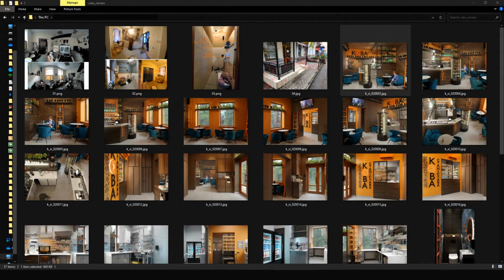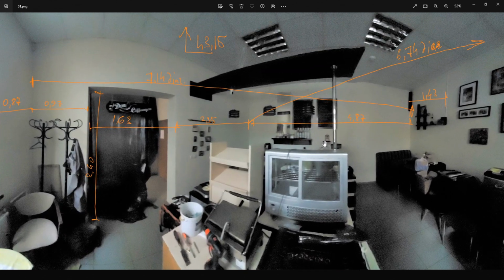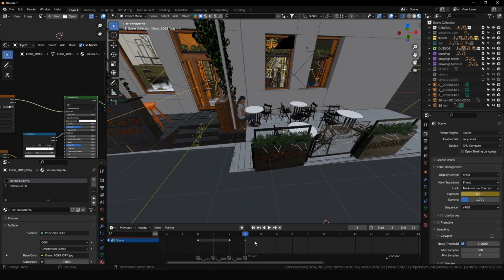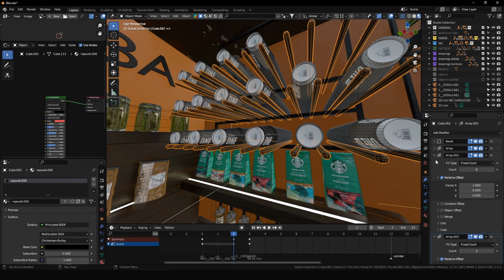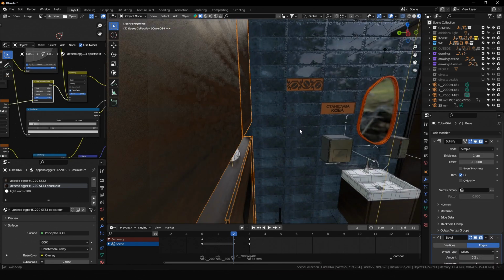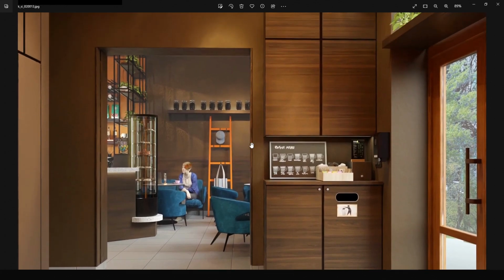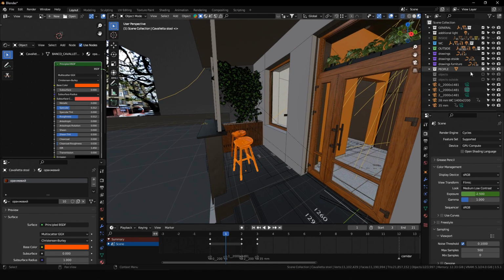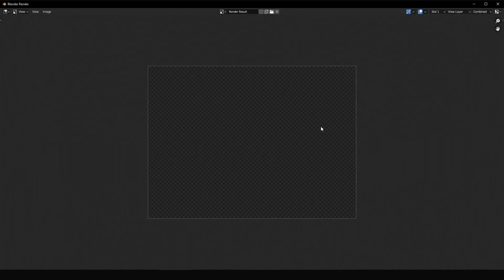Interior and exterior in one scene made in Blender. Measurement. Scene and design review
Here we can look closer at what is happening behind the pretty renders.
In this case, I blend the interior and exterior using Shadowcatcher and fSpy to place the 3d into the photo.